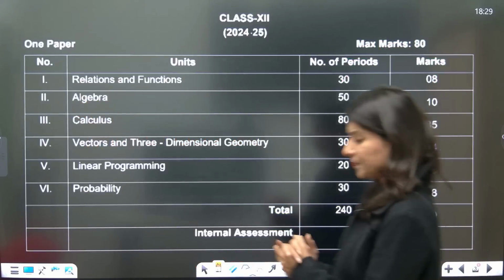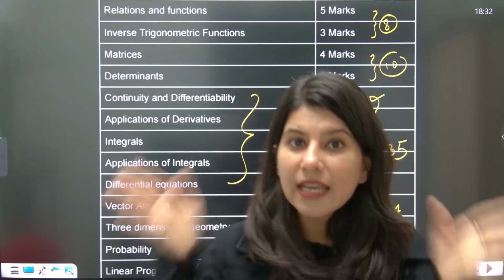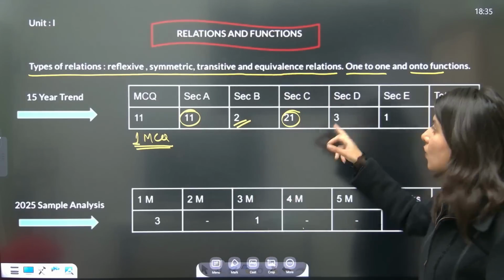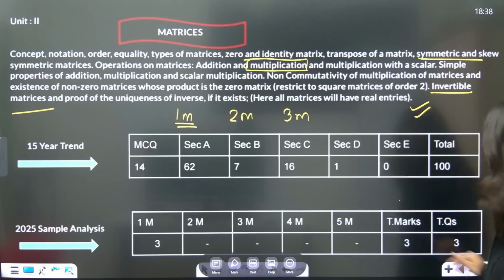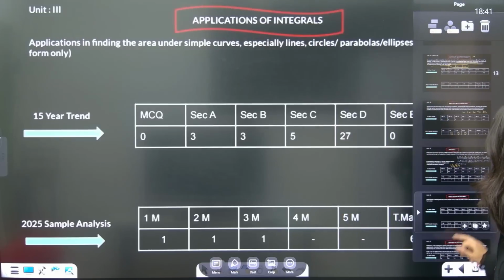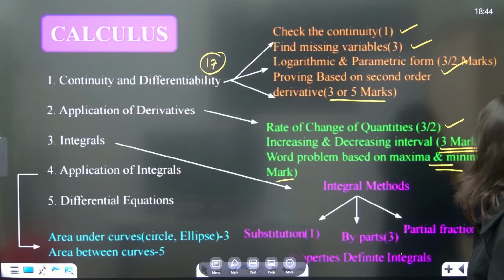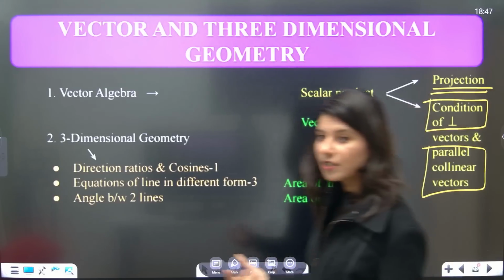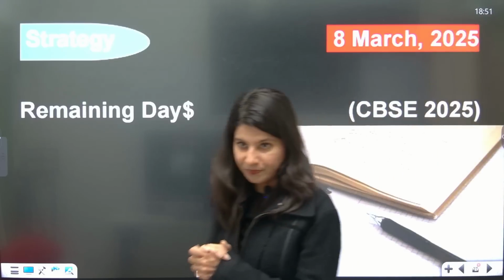CBSE Board 2025 | Trend Analysis | Examination Strategy 🚀| Namrata ma'am